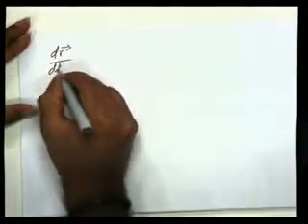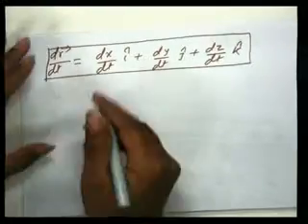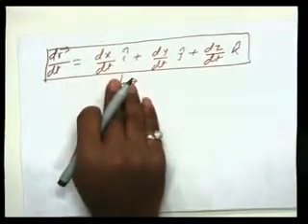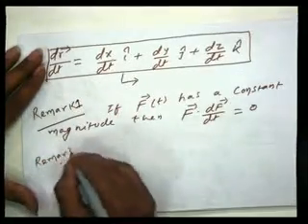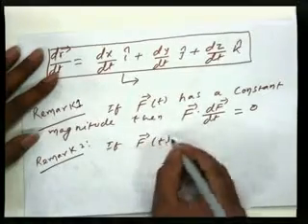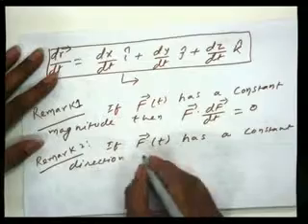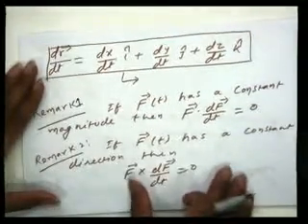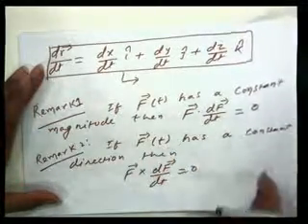Paritosh Jha Vector Calculus and Linear Algebra Vector Calculus 2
Paritosh Jha-Om Institute of Technology,Sahera, Panchmahal District-Vector Calculus and Linear Algebra-Vector Calculus-Vector Differention,Vector Integration and Vector Spaces.